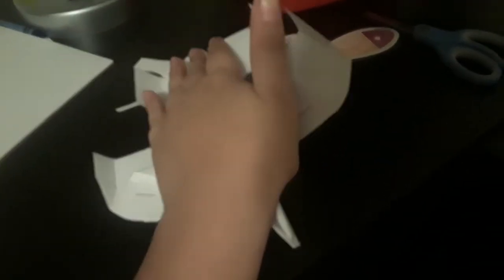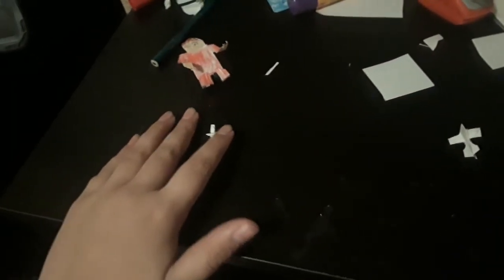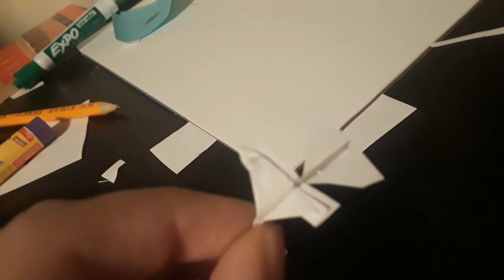I made the worlds smallest paper airplane.....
ill be raging. scroll down :D

Fall block it is!